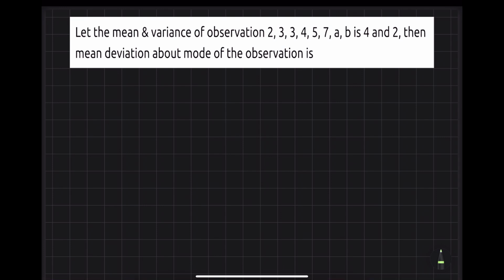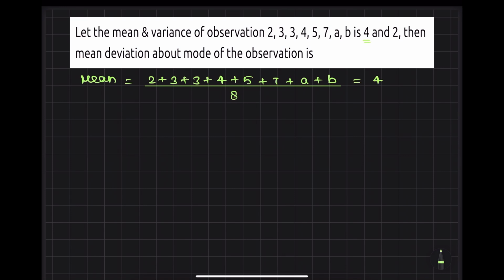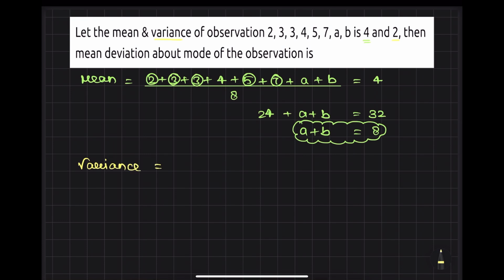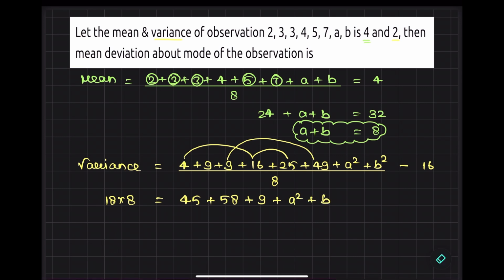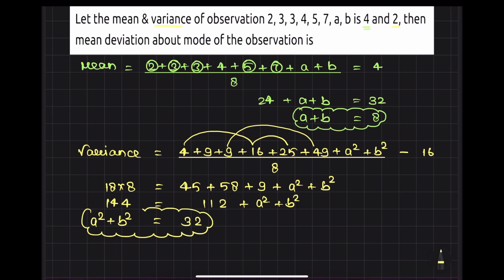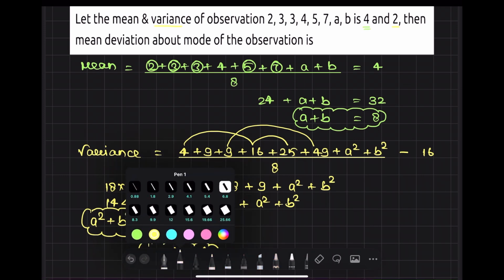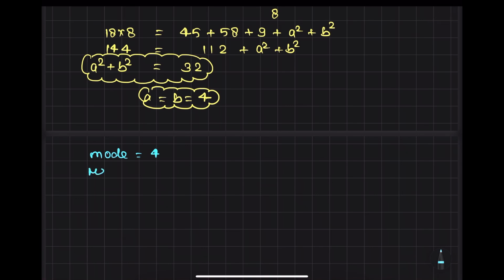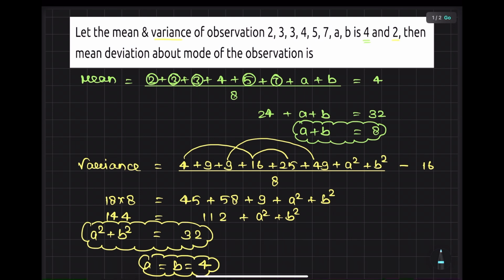C2_Let the mean and variance of observations 2,3,3,4,5,7,a,b is 4 and 2,then mean deviation about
📚 About Statistics

Data Interpretation

📌 Suitable For

✔ JEE/NEET aspirants
✔ Olympiad learners